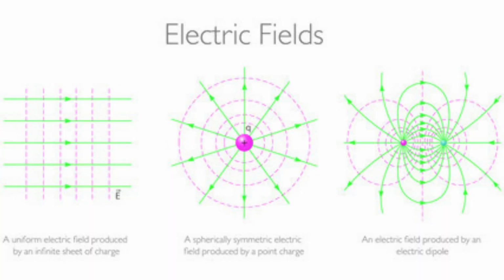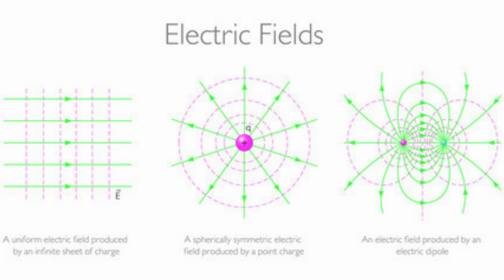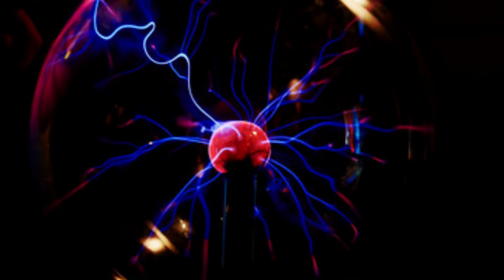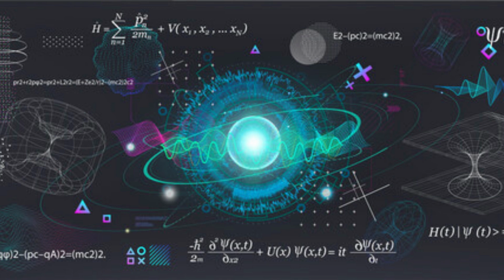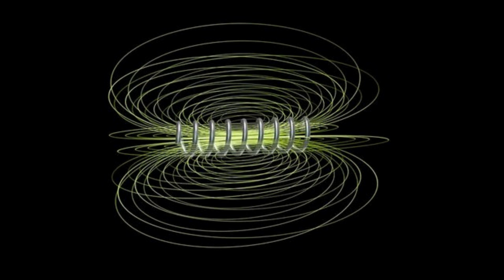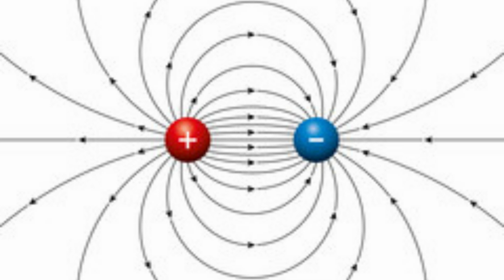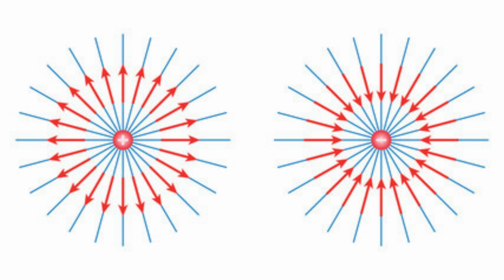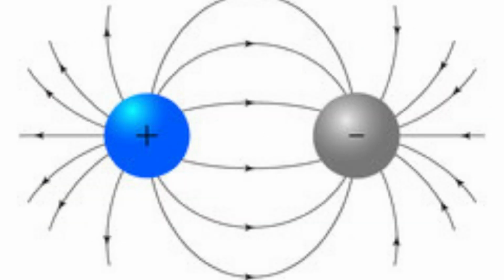Unleashing the Power of Electric Fields: From Everyday Technologies to Cutting-Edge Science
This YouTube video explores the fascinating world of electric fields and their wide range of applications in our daily lives, from powering our homes and electronics to advanced scientific research. We will delve into the characteristics and generation of electric fields and showcase real-world examples of how they are used in different fields such as medical imaging, plasma physics, and materials science. Join us on this electrifying journey as we unlock the secrets of electric fields and their incredible potential.